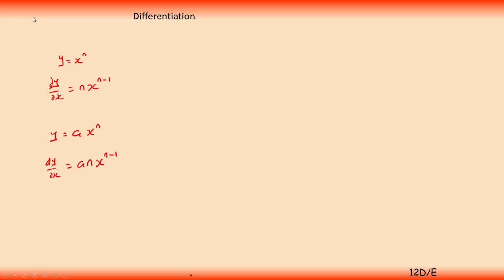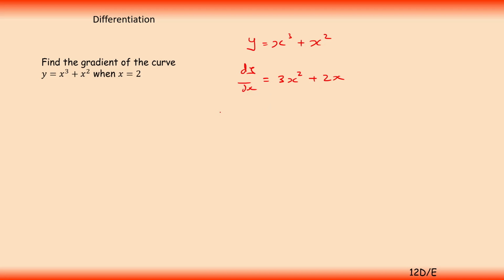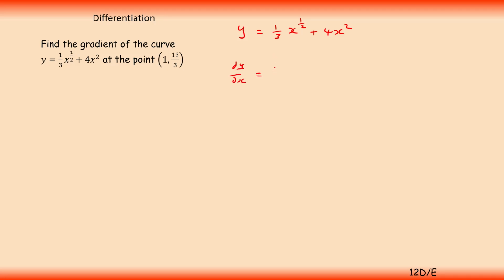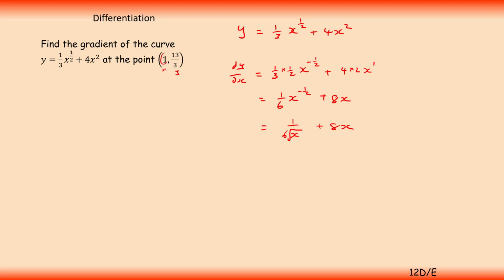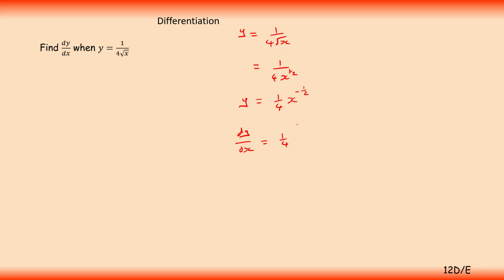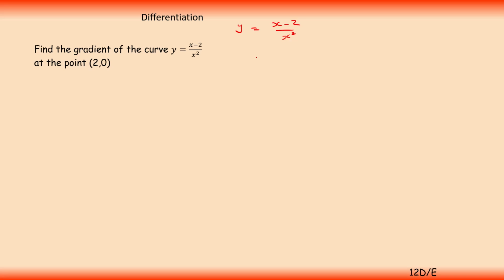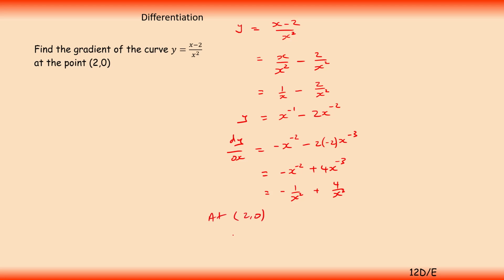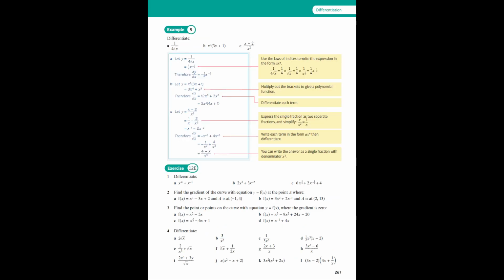AS 12 5 Differentiating functions with two or more terms